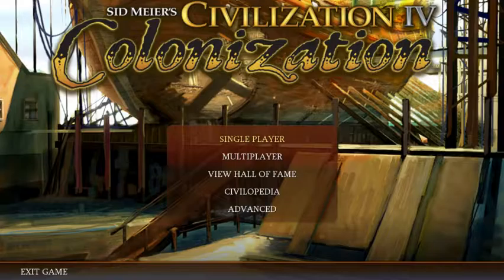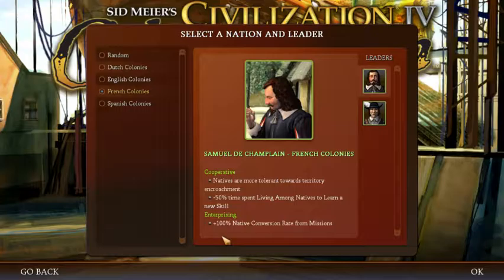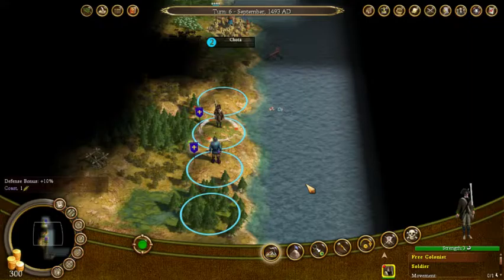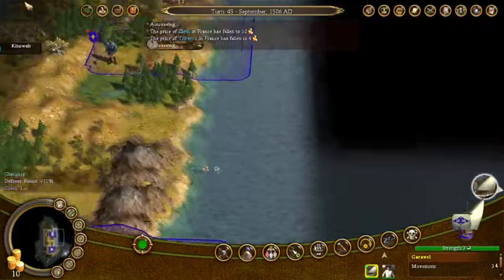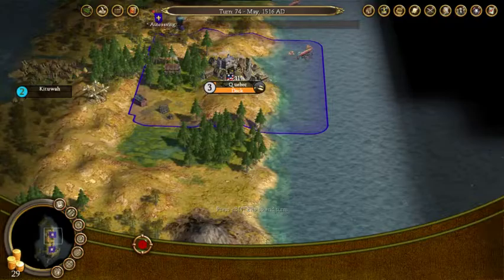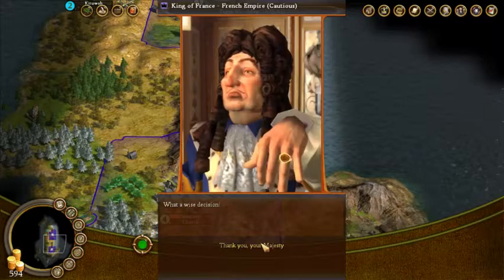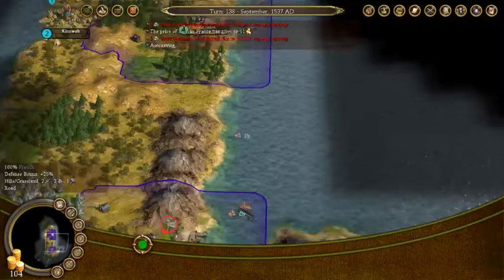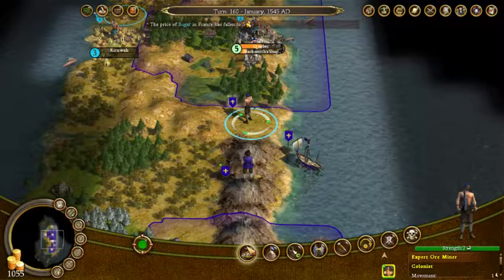Sid Meier's Colonization (2008): Let's Play Part 1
Previous series got Content ID matched, so had to restart sans background music -- Watch live